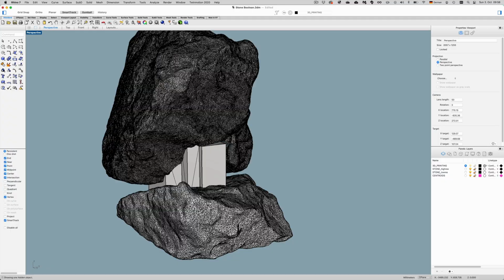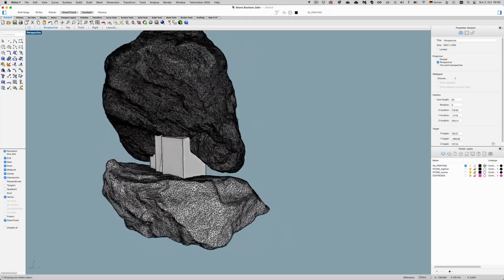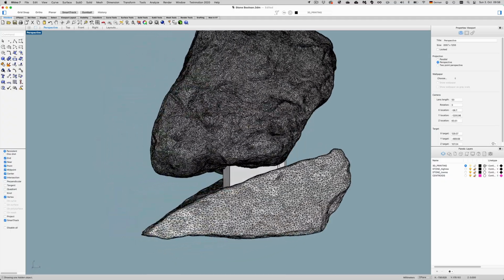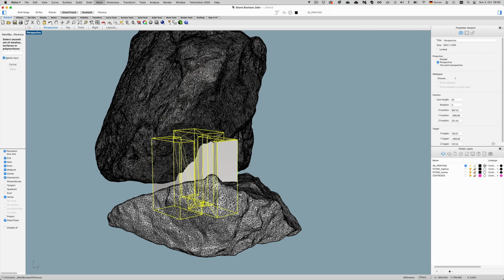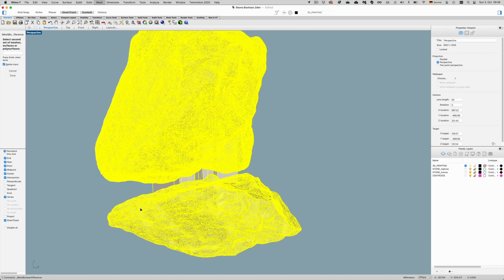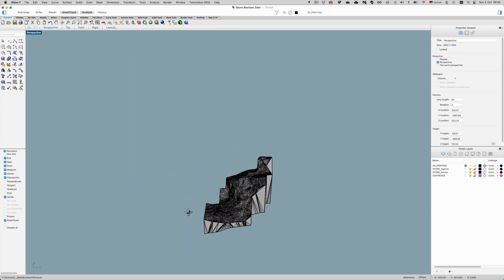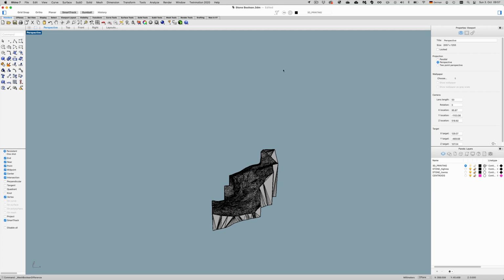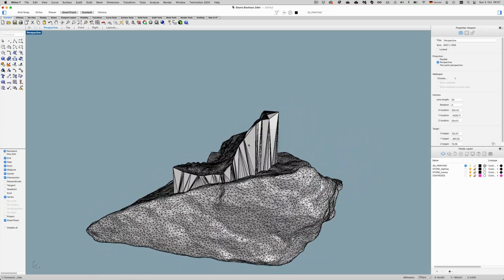Rhino 3D - Mesh Boolean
How to use cut away mesh parts in Rhino.